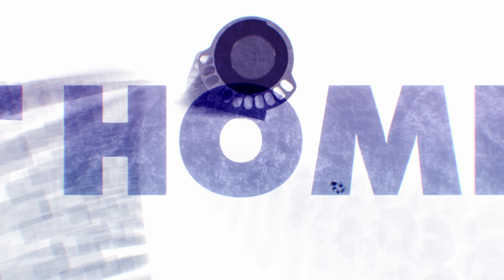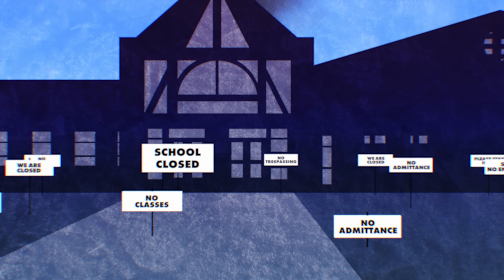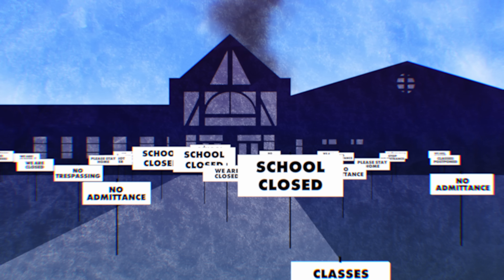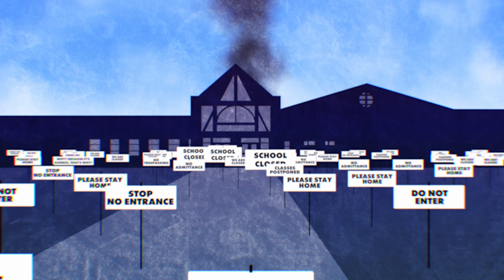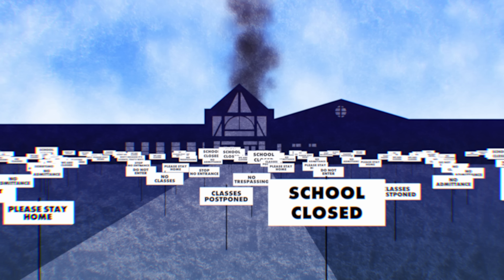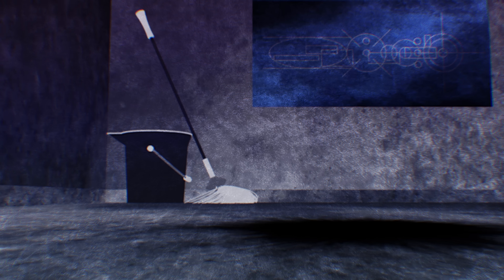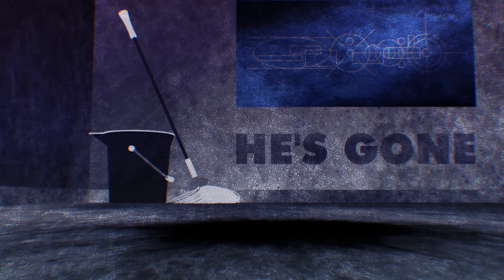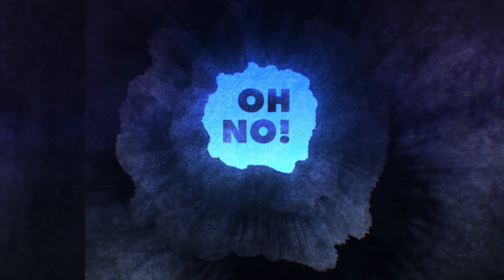Janitor Joe - MonaLisa Twins (Original)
Join the MLT Club for extra exclusive content & to support our music

This video was created by the New York based Motion Graphics Designer a Natalie A. Palumbo.

Janitor Joe
Is getting busy late at night (at night)
The students are gone
He turns on the light

The hallway is clear
To the laboratories he goes (he goes)
Hush hush
Nobody knows

There’s a secret desire
He’s been hiding it for years
Mr. Joe’s aiming higher
He dreams of leaving Mother Earth
Flying through the universe

He’s ringing the bell
It’s 9am, the kids return to school
He’s back on the job
Playing it cool

Teachers complain
“Must be a thief in our midst” (who did it?)
Missing their tools (oh no)
Blaming the kids

Why would he risk to get fired
He’s been working there for years
Soon he will be retired
Dreams of leaving Mother Earth

10, 9, 8, 7, 6, 5, 4, 3, 2, 1

A call from the school
The students have to stay at home (at home)
Something is wrong
The classes postponed

Janitor Joe
The man is nowhere to be found (he’s gone)
Just a hole in the roof
soot on the ground

Seems like something got fired
Through the roof into the sky
Maybe Joe has retired
Looking down on Mother Earth

Janitor Joe
Where did you go
Janitor, Janitor Joe

Janitor Joe
Janitor, Janitor Joe